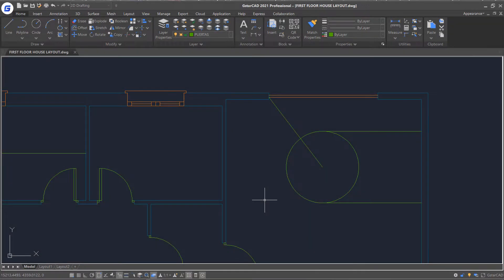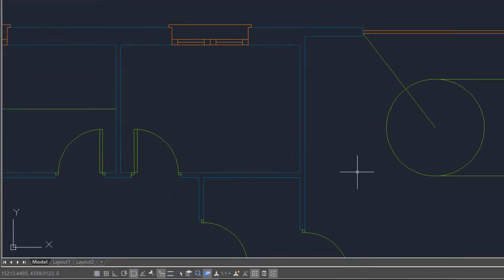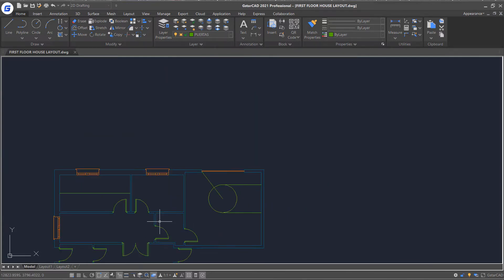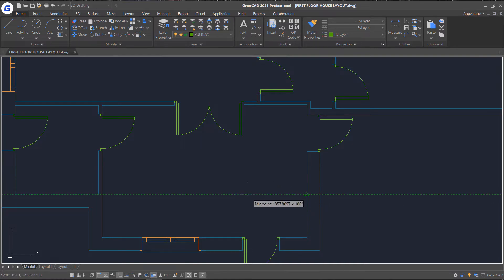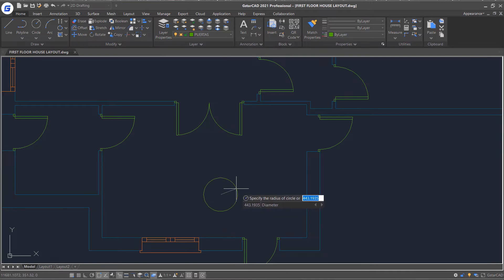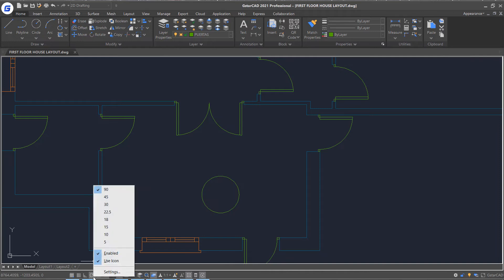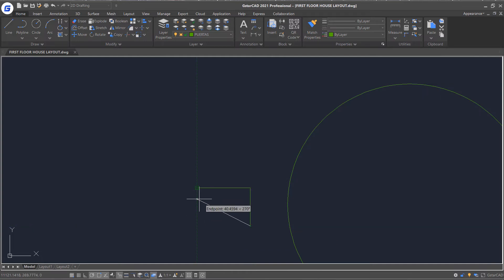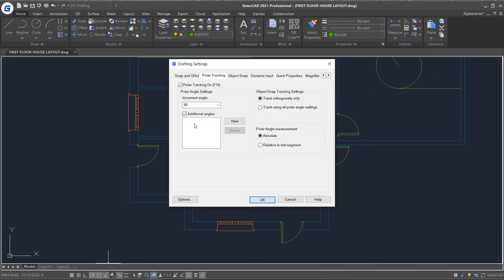GstarCAD Beginner Tutorial- Object Track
Auto tracking includes polar tracking and object snap tracking. You can turn them on and off by repressing POLAR and OTRACK buttons on the Status Bar. When the polar tracking mode is on, the cursor moves along the specified angle. When the object snap tracking is on, the cursor moves along an alignment path based on the snap point.
Hi, this is our beginner tutorials of GstarCAD. We will update it periodically.